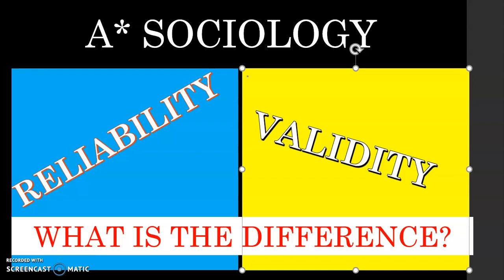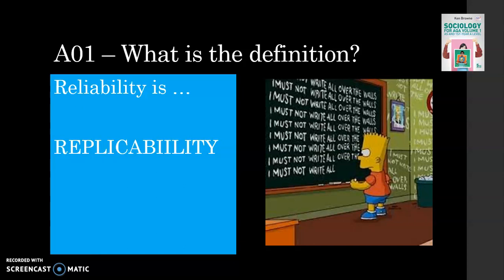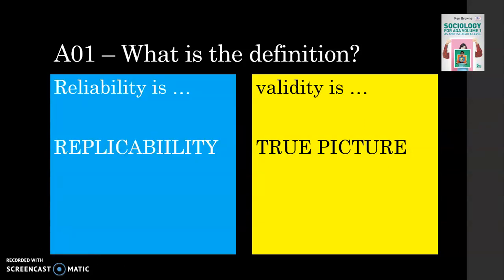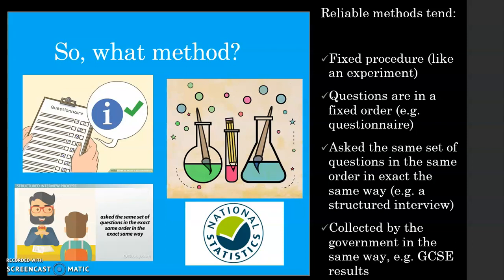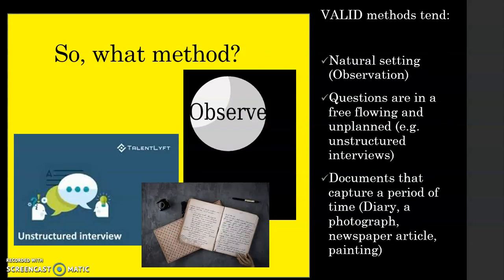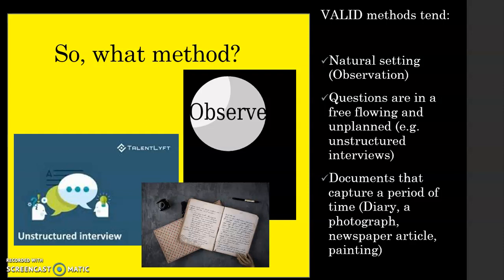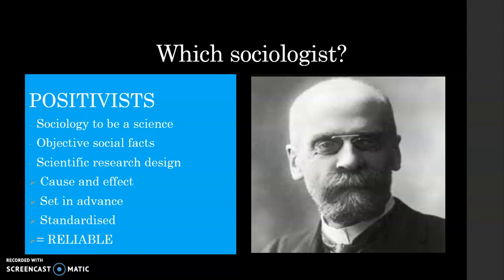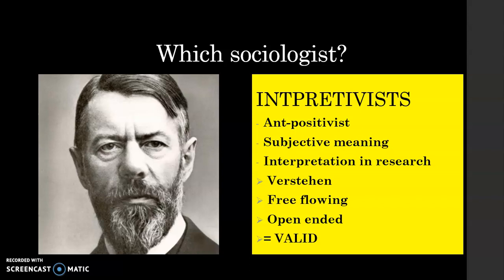A* Sociology - What is Reliability and Validity in sociology?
This video tutorial is defines validity and reliability.
What methods would be high in validity and why.
Links to positivist and interpretivists.

Brown textbook for definitions:

Kate ;-)